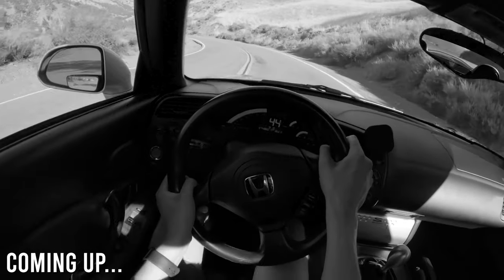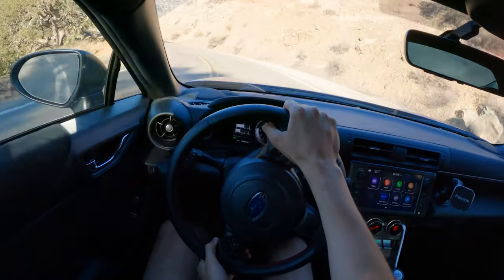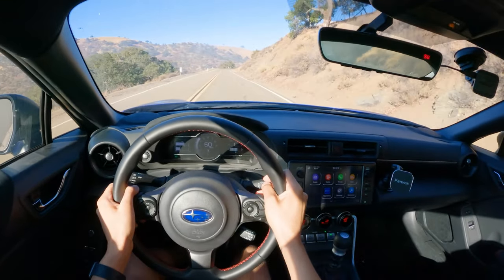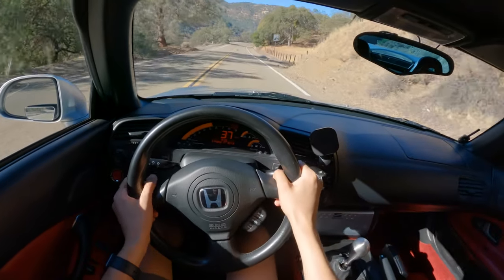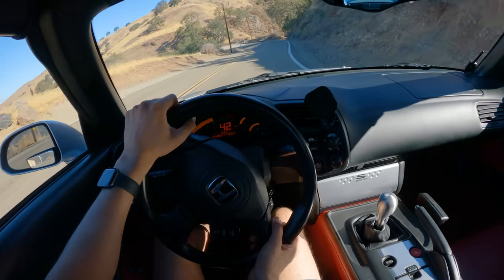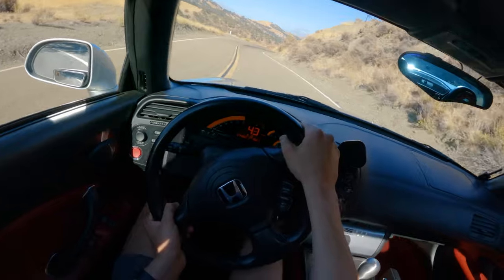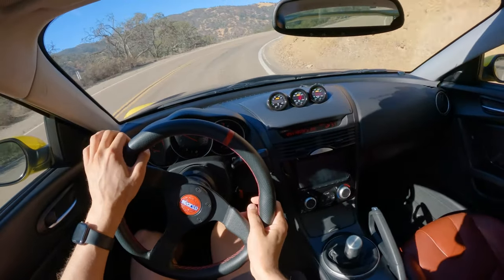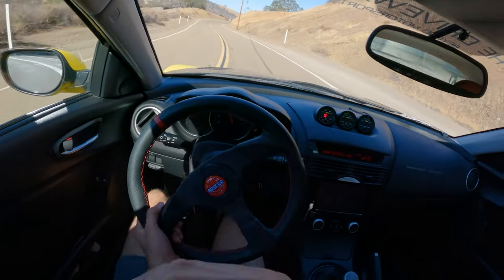Best Budget JDM Sports Car | Subaru BRZ vs Honda S2000 vs Mazda RX-8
The Subaru BRZ, Honda S2000, and Mazda RX-8 are three of the most well-known and beloved Japanese sports cars. Today, I'll be getting behind the wheel of each one and comparing the driving experience. We'll discuss specs, steering, handling, and everything in between. Each car has its own strengths and weaknesses, so which one is right for you will depend on your individual taste and preferences.

🚗 Vehicles in This Video:
2004 Mazda RX-8 GT
Engine: 1.3 L Bi-Rotor
Transmission: 6-speed manual
Horsepower: 238 hp @ 8500 rpm
Torque: 159 lb-ft @ 5500 rpm
Curb weight: 3,029 lbs

Modifications:
265/35R18 Advan Apex Tires
HKS Hipermax S Coilovers
RB Intake, Headers, Midpipe
HKS Hi-power catback
Denso D585 coil packs
almost all bushings poly
sparco steering wheel, seat
AEM gauges
Burstcraft shift knob
project mu b-force pads
r1concept slotted rotors
stoptech SS brake lines
RBF 660 brake fluid
weds tc105x wheels 18x9.5 +35
APR wing, seibon hood, shineauto bumper and side skirts, chargespeed fender insert

2022 Subaru BRZ
Engine: 2.4L Boxer FA24
Transmission: 6-Speed manual
Horsepower: 228 hp
Torque: 184 lb-ft
Curb weight: 2835lb

Modifications:
Annex coilovers
Color fittings oil cooler
Stock PS4 tires
Raybestos ST45 front pads
AWE touring exhaust

2005 Honda S2000
Engine: 2.2 L 4-cylinder
Transmission: 6-speed manual
Horsepower: 240 hp @ 7,800 rpm
Torque: 162 lb-ft @ 6,500 rpm
Curb weight: 2,835 lbs

Modifications:
st xta, spherical top hats, 10k swift springs squared
advans 9.5+50 on 255/40 rt660 squared (very high grip)
eibach front sway bar stiffer stock rear
Js front lower ball joints
Recaro rsgk
cr aero
HKS SSM and Evs high flow cat

TIMESTAMPS:
00:00 - Introduction
00:30 - Subaru BRZ
06:06 - Honda S2000
12:40 - Mazda RX-8
18:50 - Final Thoughts

LINKS FROM VIDEO:
Wireless Carplay Dongle
90-Degree USB-C Adapter